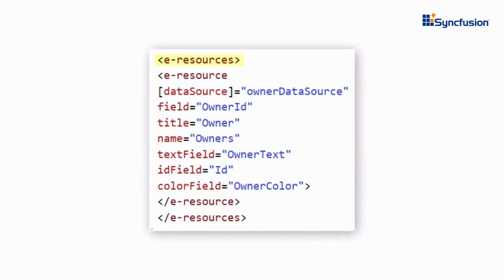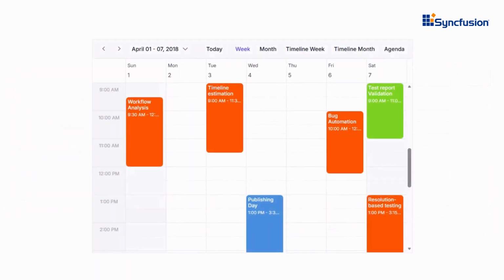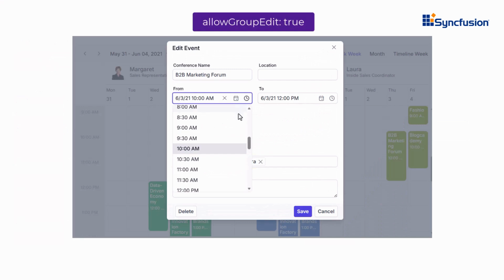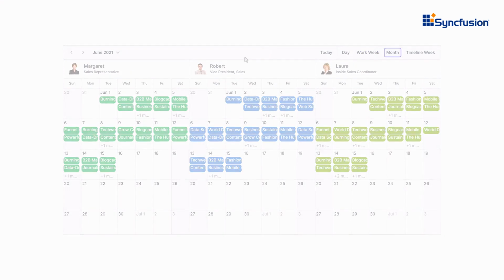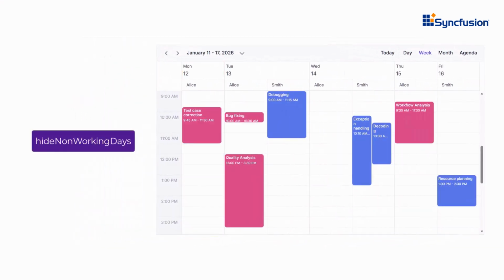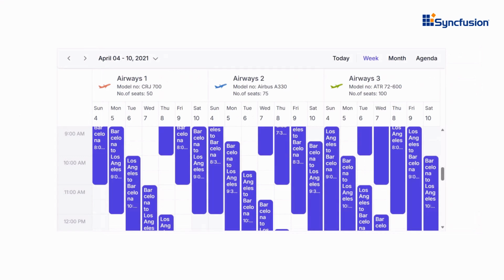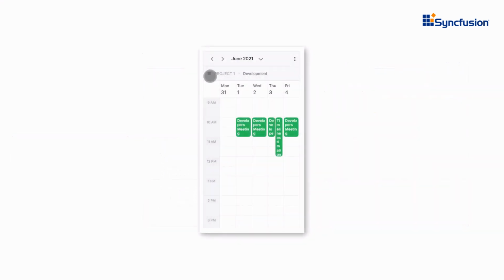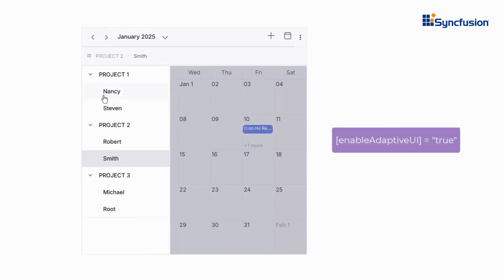Angular Scheduler: Resources and Grouping Feature Walkthrough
In this video, you’ll learn how the Syncfusion® Angular Scheduler handles multiple resources and grouping to create a clearer, more structured scheduling experience. You’ll also see how resources display distinct labels, colors, and custom styles, and how appointments automatically adapt when connected to single or multiple resources. The resource rows in the Scheduler can be customized, expanded, or collapsed in timeline views, and enhanced with additional details or tooltips for improved clarity.

Grouping organizes resources inside the Scheduler. They can be displayed in a single level, structured hierarchically, or grouped by dates to control how information is displayed. The Scheduler lets users hide unused days, assign different working hours and working days to each resource, and manage how rows appear across different views. And on mobile devices, it automatically switches to a compact or fully adaptive layout, making navigation smoother across devices.

The Syncfusion Angular Scheduler is a powerful calendar UI designed for building scheduling applications in Angular. Just like popular calendar tools Outlook and Google Calendar, the Angular Scheduler allows users to create, edit, and manage events. Use the built-in editor pop-ups or quick pop-ups to add or update appointments and customize the fields. Time zone support is included, with automatic back-end processing to handle global scheduling scenarios.

Manage multiple calendars in a single interface using the multiple-resource feature and block specific time slots to prevent bookings during unavailable timeframes. With built-in performance optimizations, the Scheduler handles thousands of events smoothly with real-time interactions. Sync appointments with external calendars like Google Calendar and Outlook and export schedules to Excel or ICS formats.

The Scheduler also supports extensive customization. Modify themes, add tooltips, and enhance the user experience with rich scheduling features.

The Scheduler component is also available for other major platforms: JavaScript, Blazor, React, Vue, ASP.NET MVC, and ASP.NET Core.